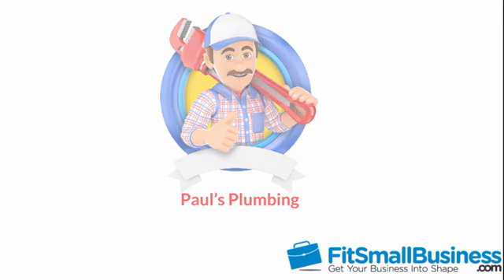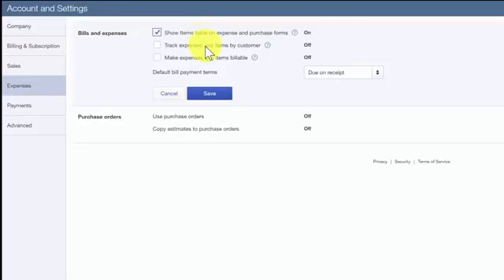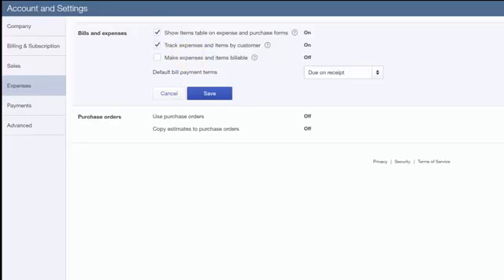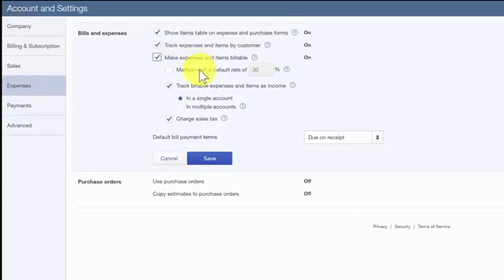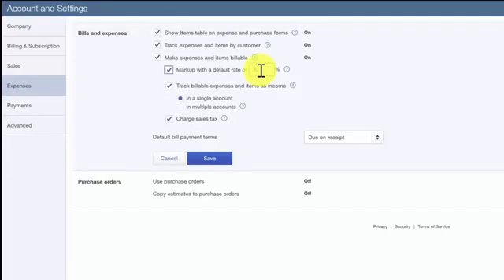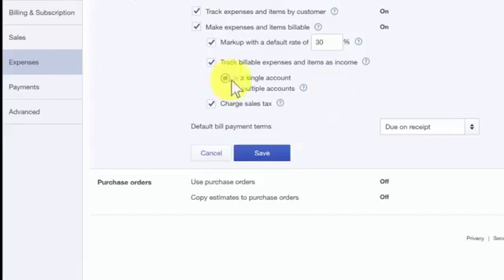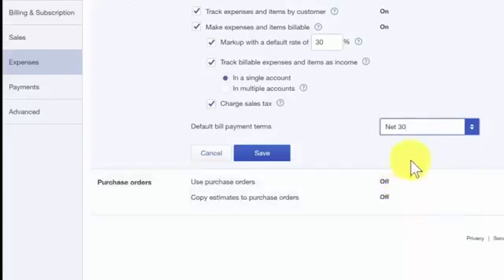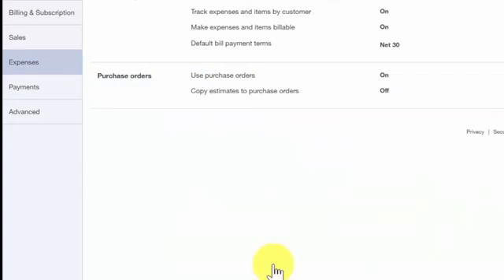QuickBooks Online Training 07